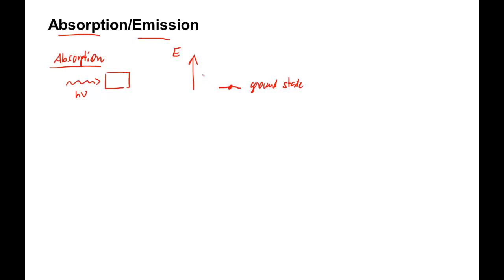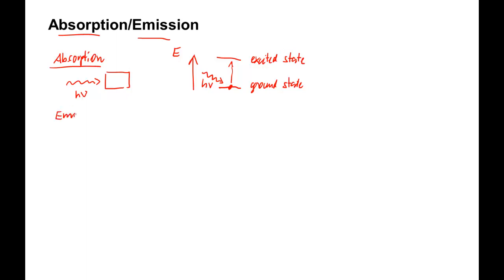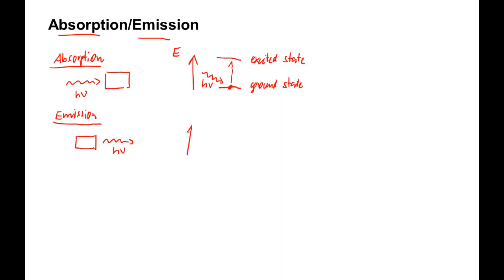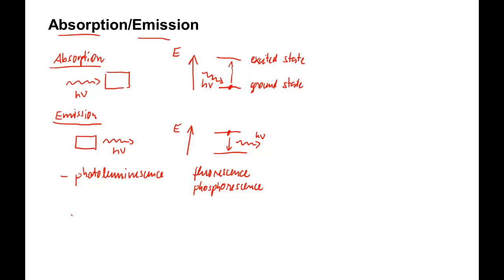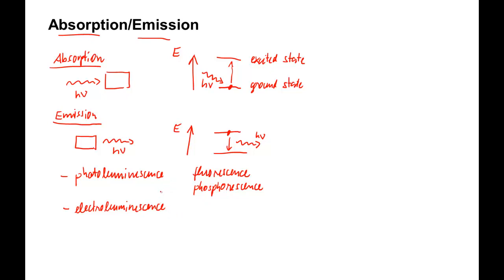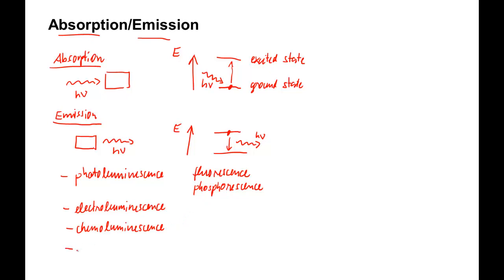455: Absorption and emission